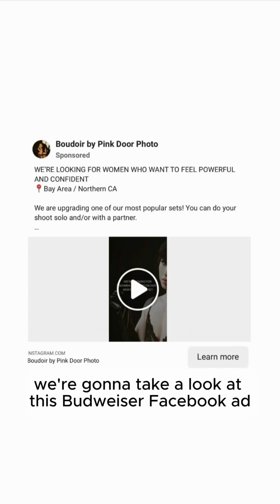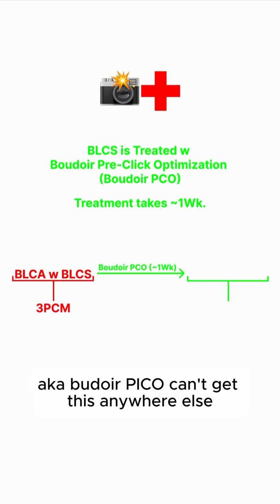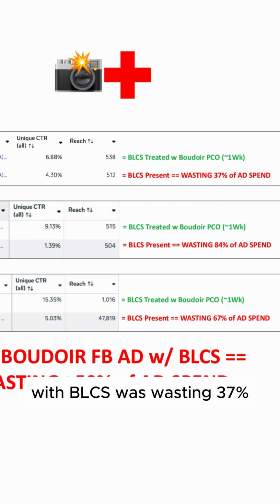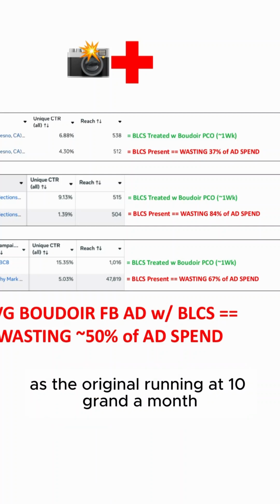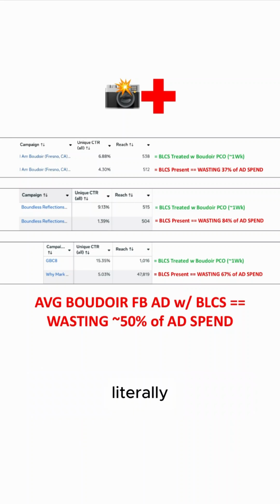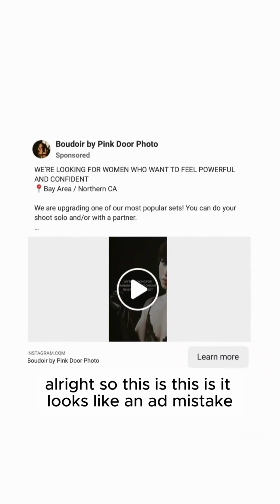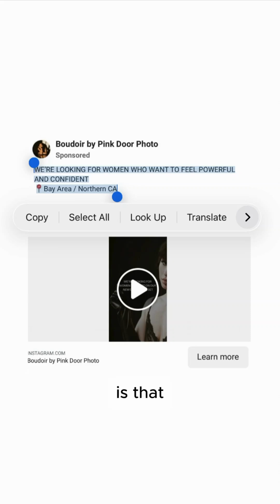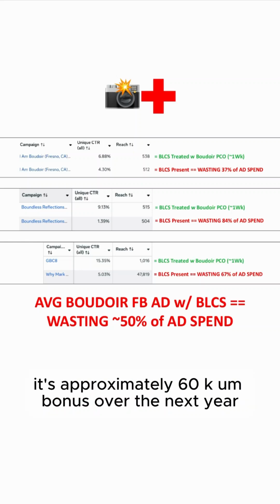Boudoir Low-Click Syndrome: Why BLCS Makes Scaling A Boudoir Facebook Ad A Costly Mistake